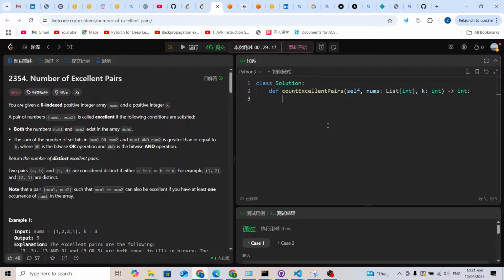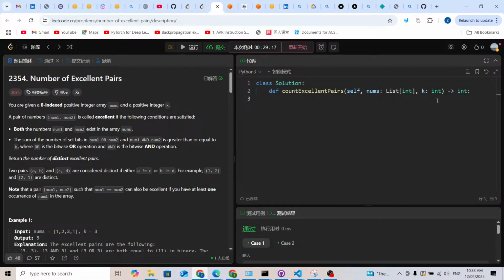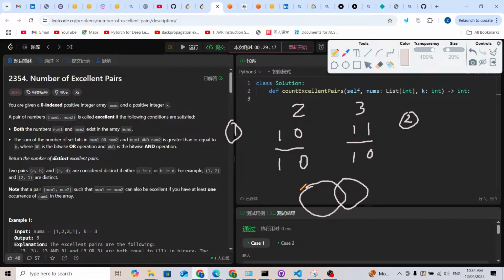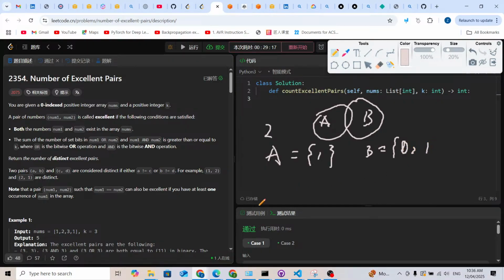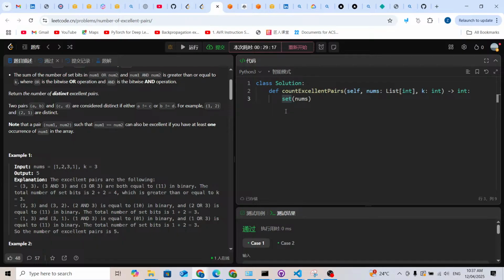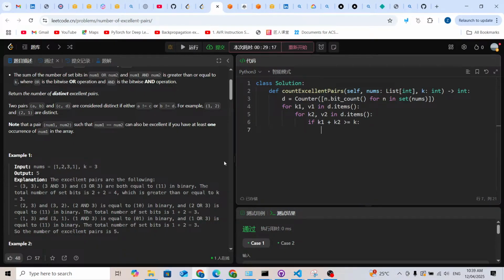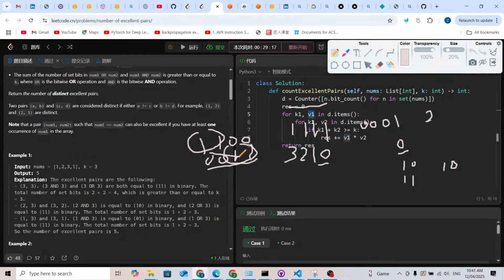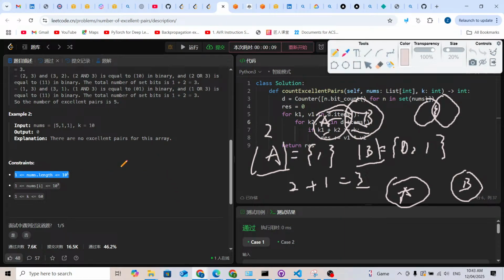Leetcode 2354. Number of Excellent Pairs (set)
2354. Number of Excellent Pairs